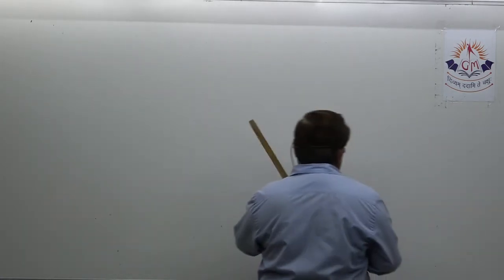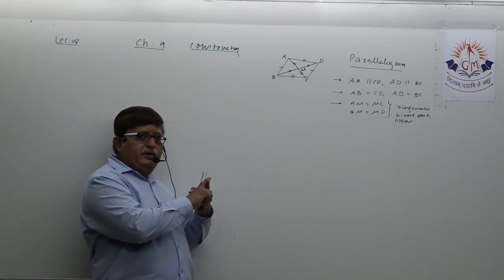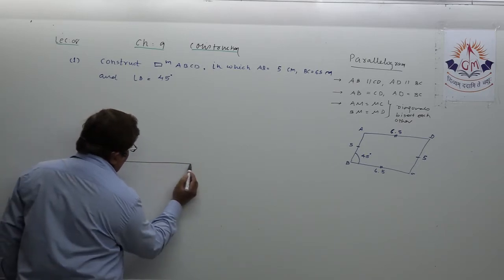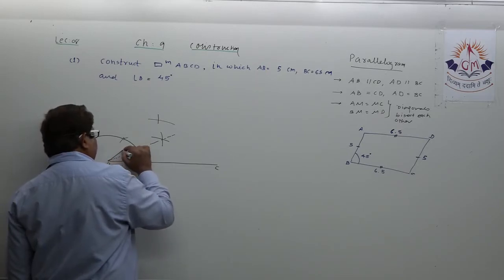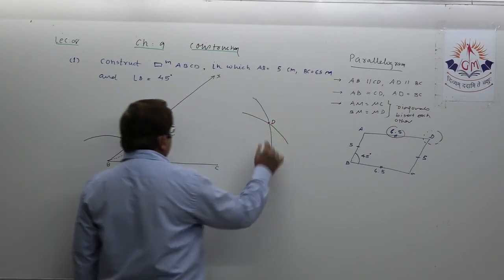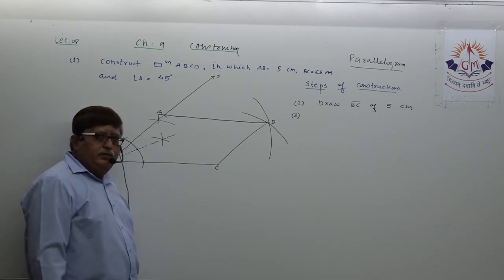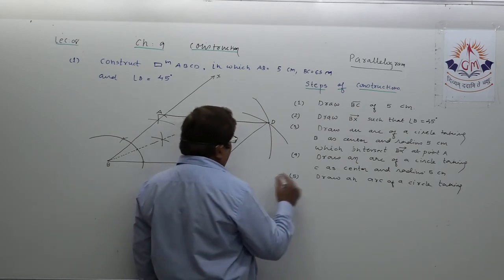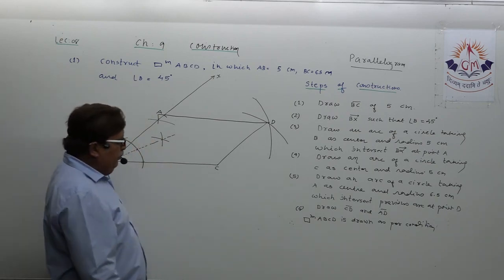Ch:9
lec:8 Date:05/03